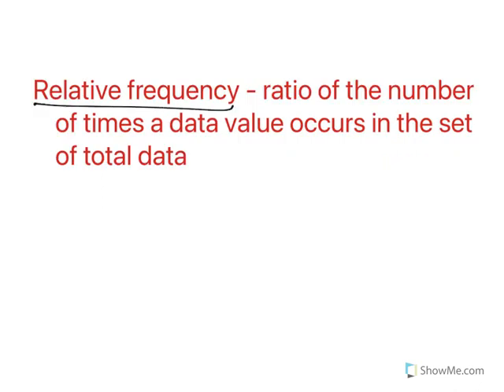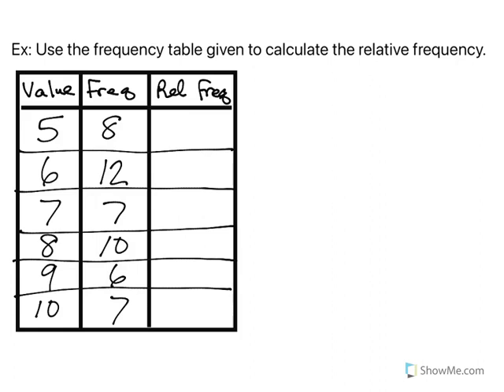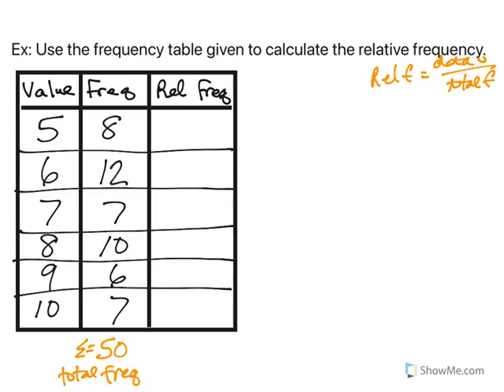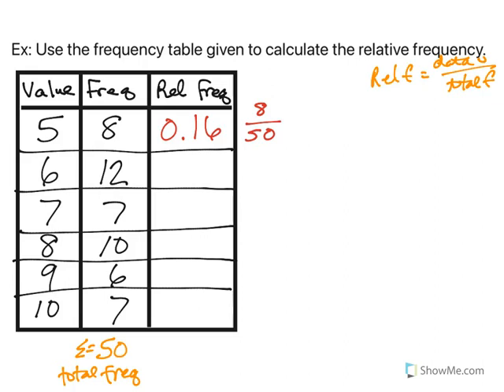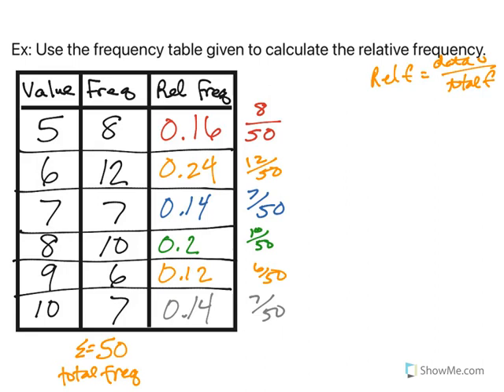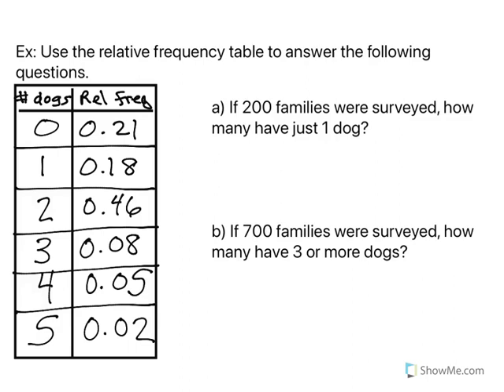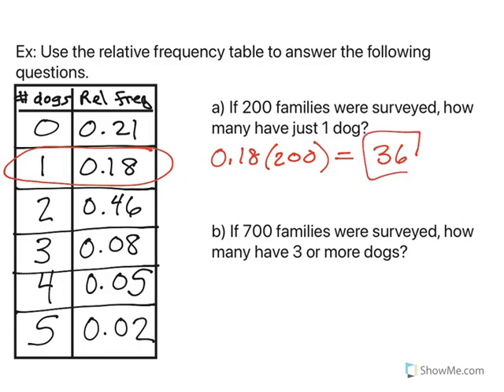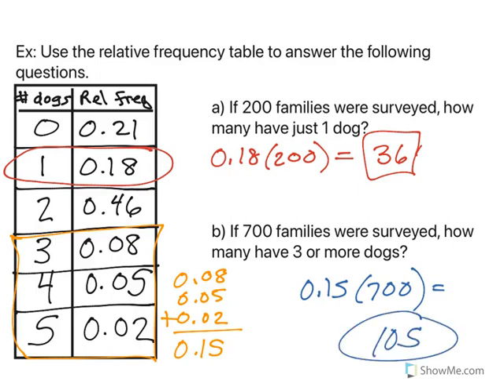Construct and Understand Relative Frequency Tables